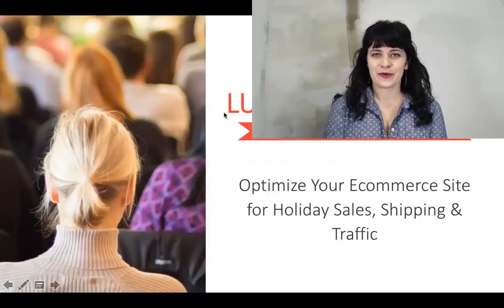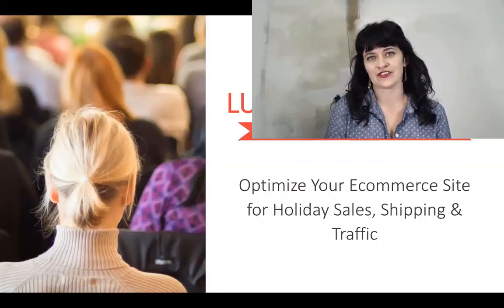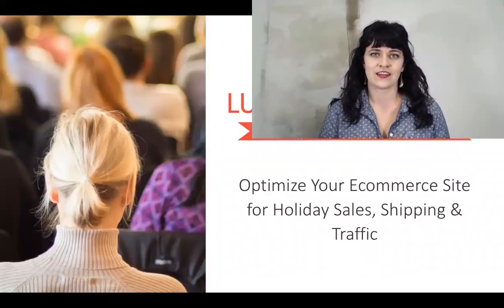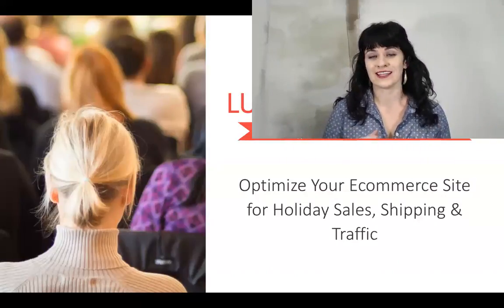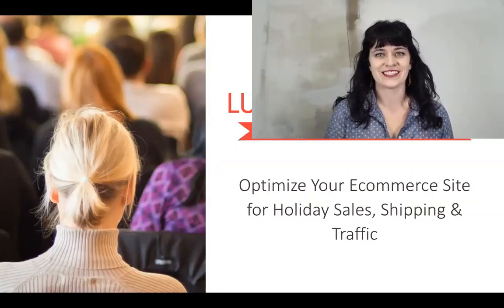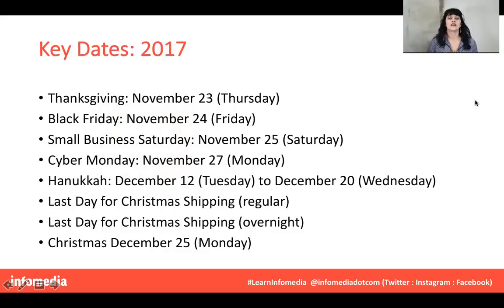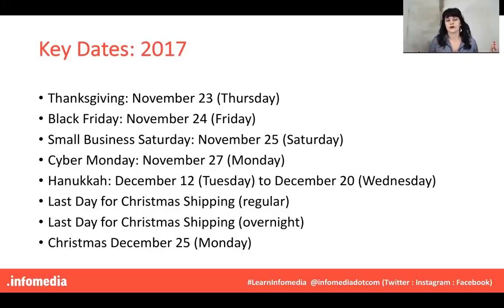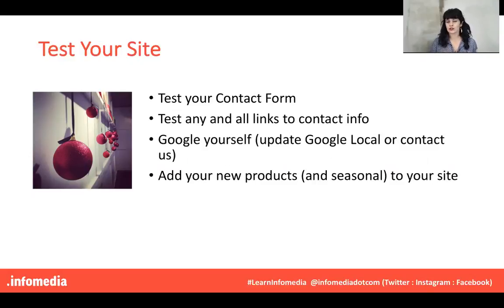Optimize Your Ecommerce Site for Holiday Sales, Shipping & Traffic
Web development company Infomedia presents a free training on how to prepare your website for holiday traffic including Christmas, Cyber Monday and Black Friday.